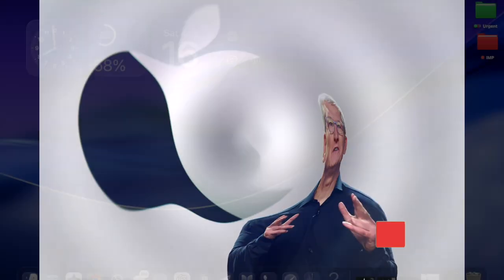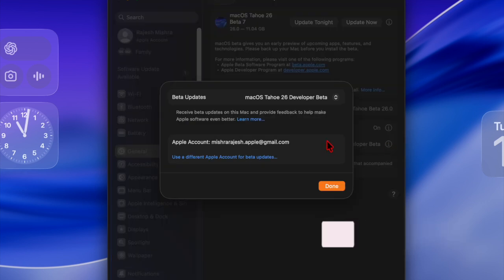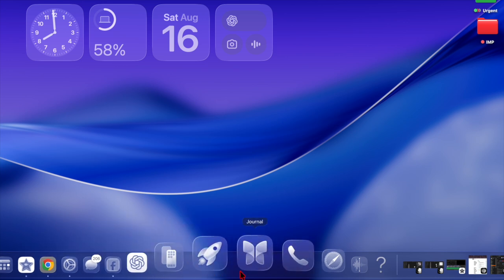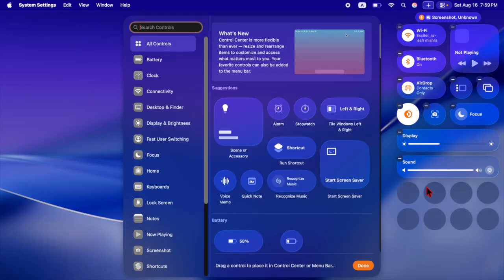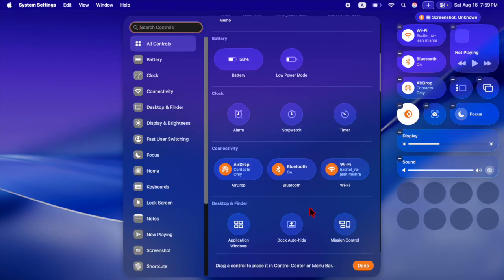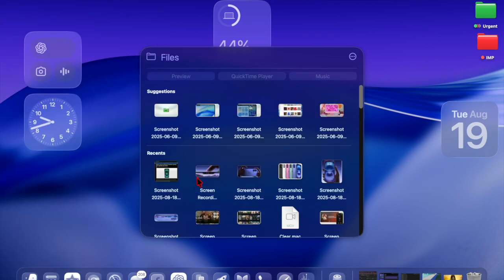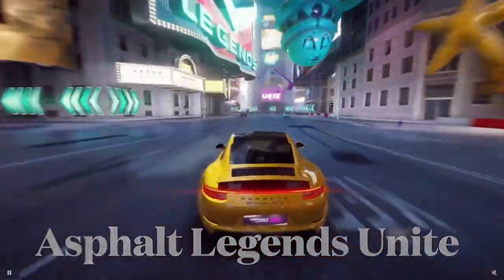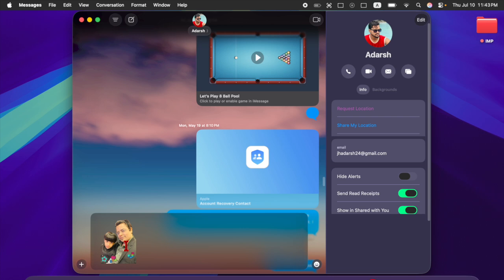macOS Tahoe 26 Public Beta 4 Released: What's New?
Apple has officially released macOS Tahoe 26 Public Beta 4, bringing a fresh round of improvements, bug fixes, and new features for Mac users. In this video, we take a closer look at everything that’s new in this latest beta, from system enhancements to hidden tweaks that refine the overall experience. Whether you’re already testing the betas or just curious about what’s coming with macOS Tahoe 26, this update gives us another glimpse of the future of macOS.